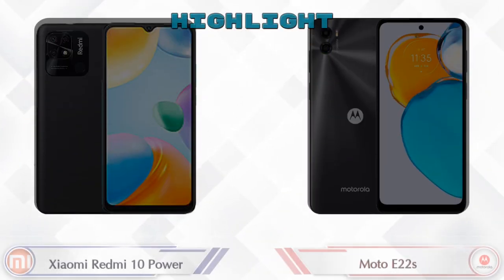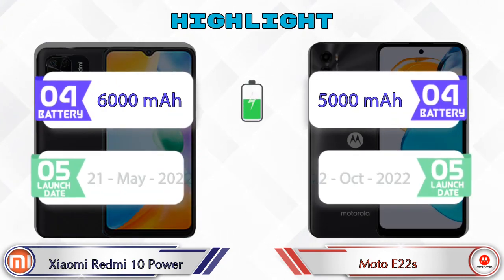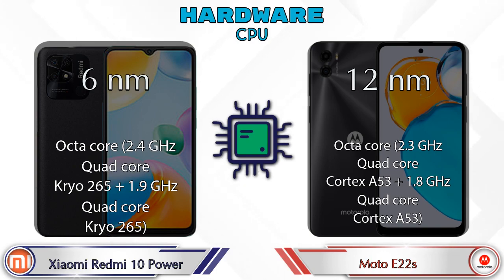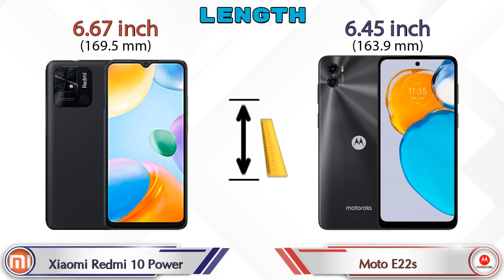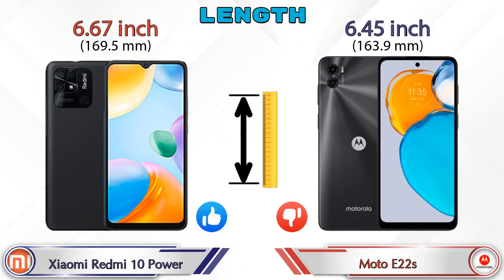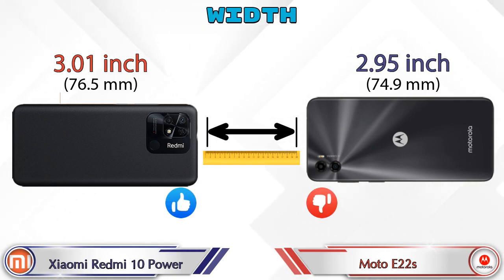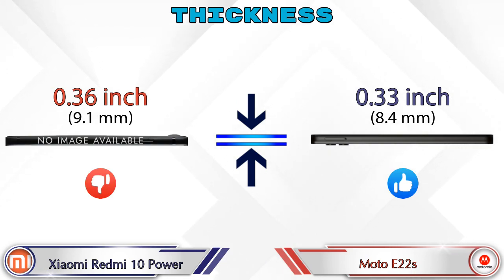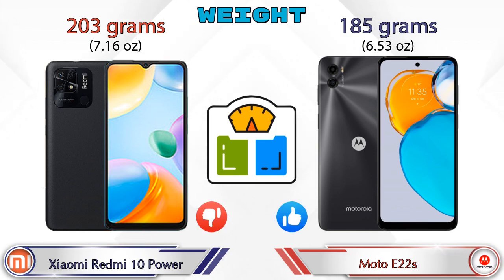Xiaomi Redmi 10 Power Vs Moto E22s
We are Comparing Xiaomi Redmi 10 Power Vs Moto E22s In English With [Full Specifications].
Xiaomi Redmi 10 Power review and features & Moto E22s review and features

Variant Details:
8 GB / 128 GB - 14999

Variant Details:
4 GB / 64 GB - 8999

Xiaomi Redmi 10 Power Vs Moto E22s full specifications
Moto E22s Vs Xiaomi Redmi 10 Power full specifications
Xiaomi Redmi 10 Power Vs Moto E22s comparison
Moto E22s Vs Xiaomi Redmi 10 Power comparison

Other Compitior Phone with Similar Price Range :

OPPO A16e(3 GB / 32 GB) - 9490 , Release Date :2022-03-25
OPPO A16K(3 GB / 32 GB) - 10490 , Release Date :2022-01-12
OPPO A76(6 GB / 128 GB) - 16490 , Release Date :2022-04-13
OPPO A96 4G(8 GB / 128 GB) - 19999 , Release Date :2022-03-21